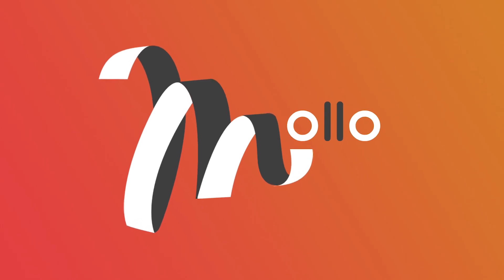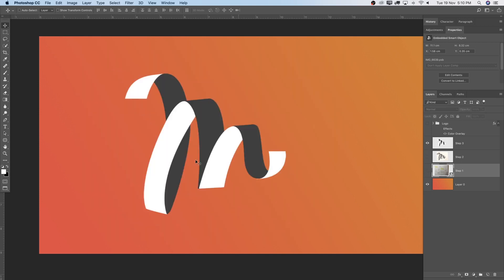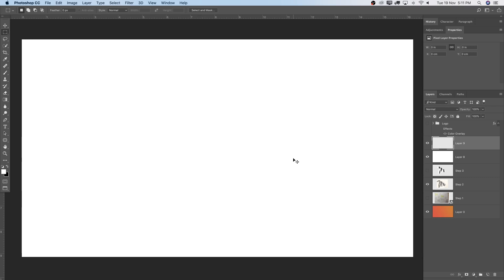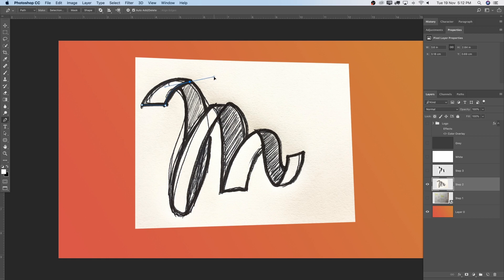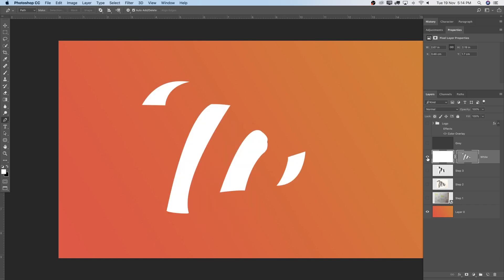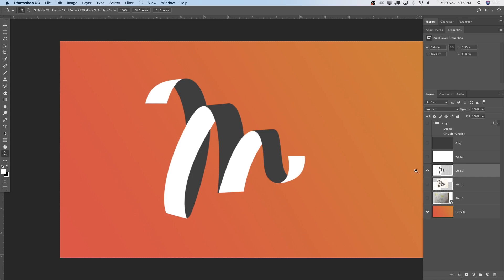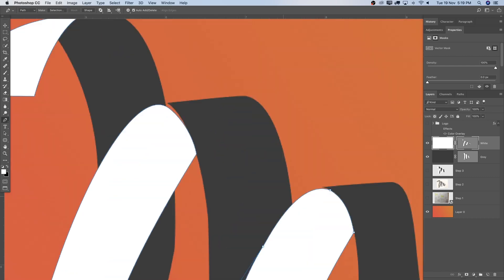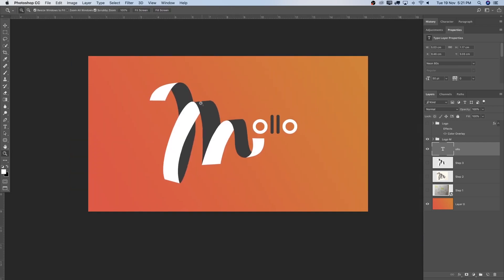How To Design A Modern Logo In Photoshop Using The Pen Tool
About this week's episode:

We're learning how to design a modern logo in Photoshop using the pen tool. We're starting out with a rough sketch of the letter M. The idea is to replicate the letter M in a brush form. Once we have the sketch in place it's best to use the pen tool and trace your outlines with the photoshop pen tool.

After you have all paths in place we create a vector shape and fine-tune/reshape the last paths. After that, we'll apply another text and we have completed the Design.

If you're looking for the fonts, please scroll all the way to the bottom of the description. I've listed all for you guys!

Font Used:

➢ ollo: Neon 80's